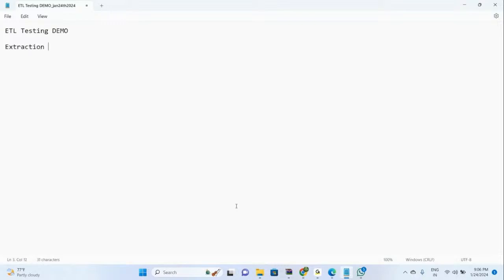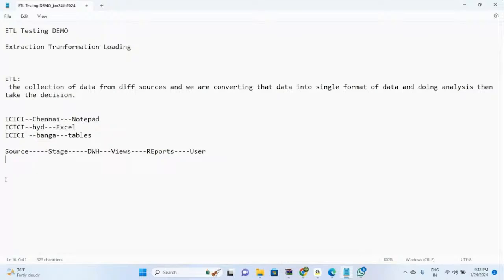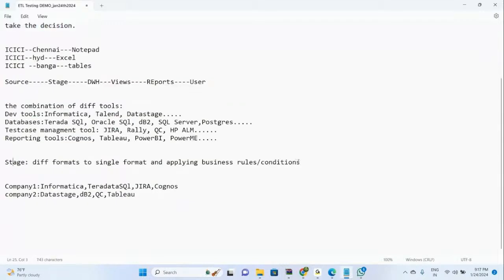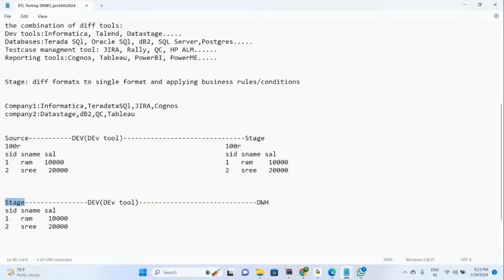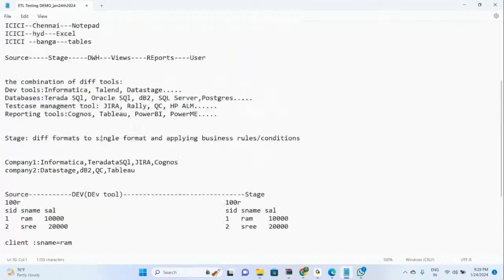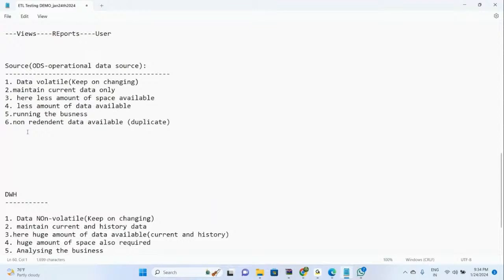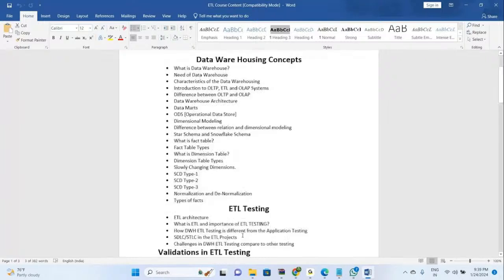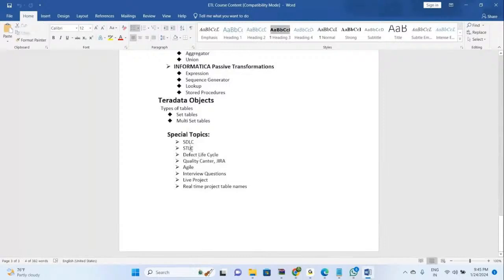ETL Testing Demo Video On 24th Jan 2024.Call or WhatsApp us on +91-8019952427 to Enroll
ETL Testing Demo Video On 24th Jan 2024.

2) Cloud Performance Engineering in DevOps - Core to Master Level

9) SAPGUI protocol - Performance Testing for SAP applications Using LoadRunner

19)Automated Performance : End user experience , Monitoring and Jenkins Pipeline execution – Crash Course

28)Winning New Performance Testing Clients and Presenting Performance Test Proposals

29)Crash Course On Performance Monitoring – End User Experience of Web and Mobile Apps